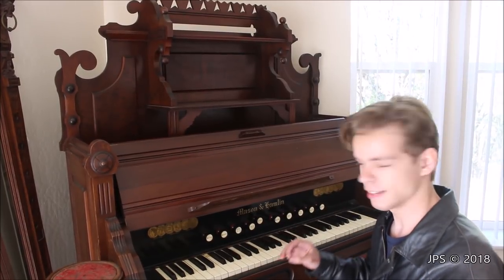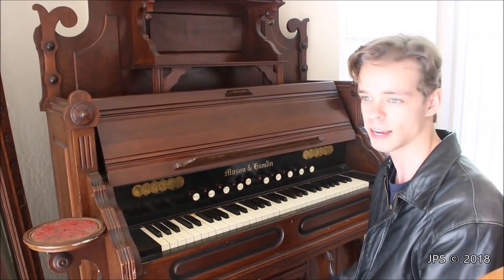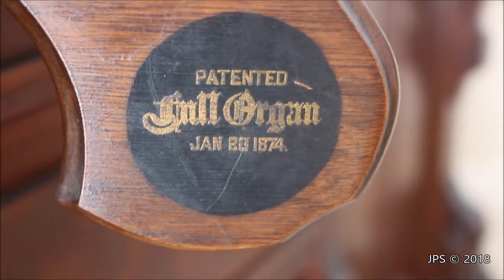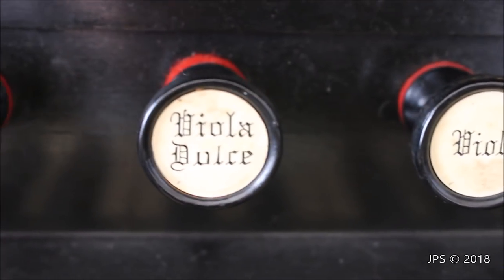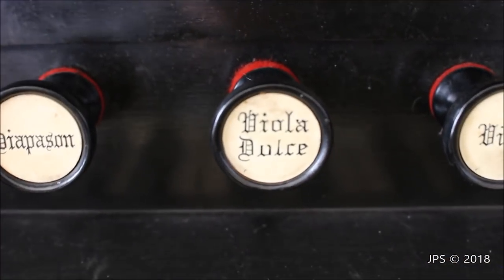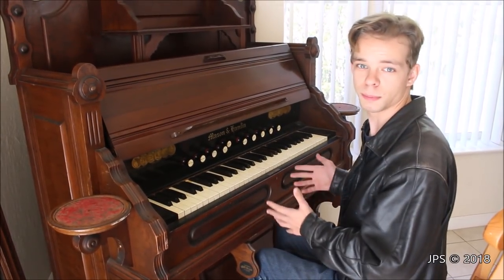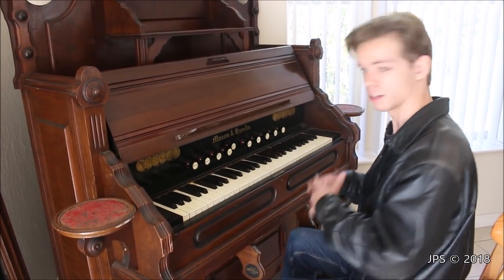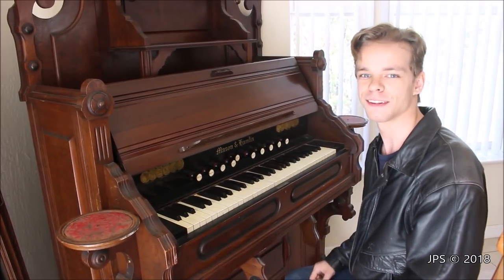1880's Mason and Hamlin Pump Organ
One of the most sought after pump organs in original Survivor condition. I just loved playing it, and we thought for days about buying it. After much thought we decided we did not have the space, but what a wonderful instrument. We really hope someone will buy this great organ and give it a home where it can be played once again.